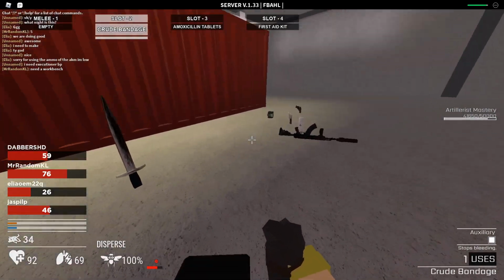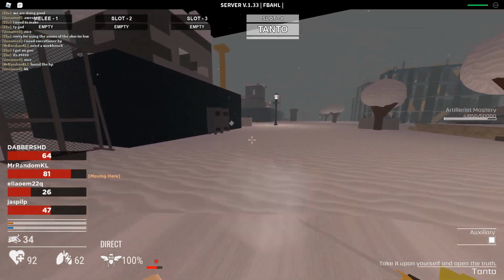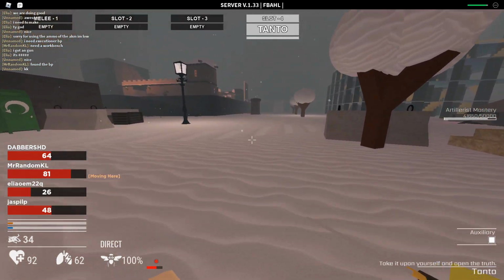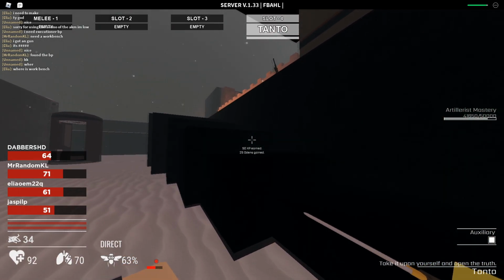Perk Guide: Hivemind | Decaying Winter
In this video, I plain what the Hivemind does, and some useful tips, enjoy yo lol

2/17 :)